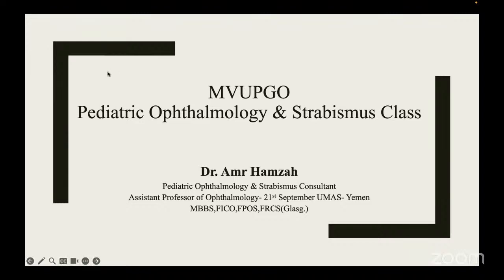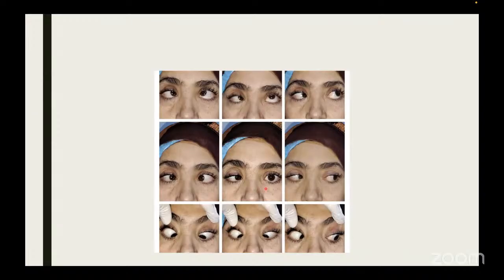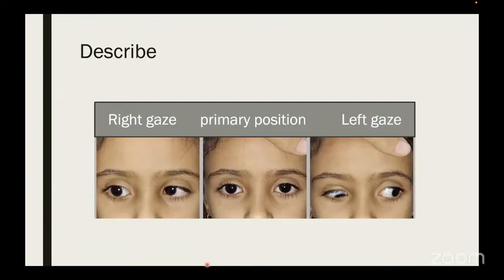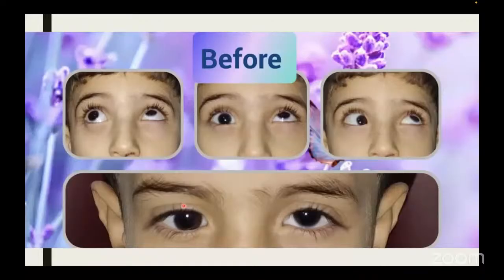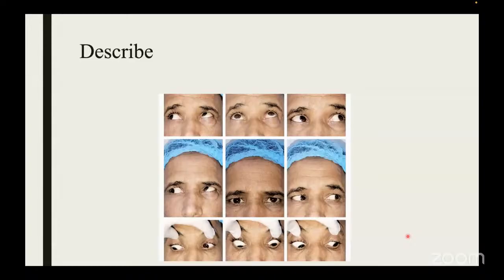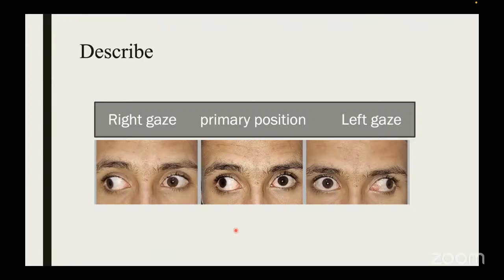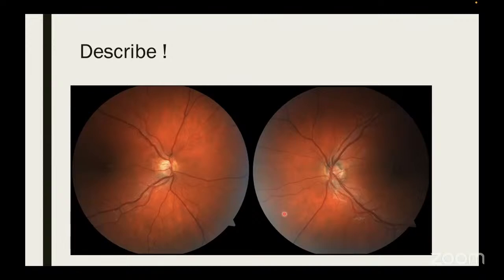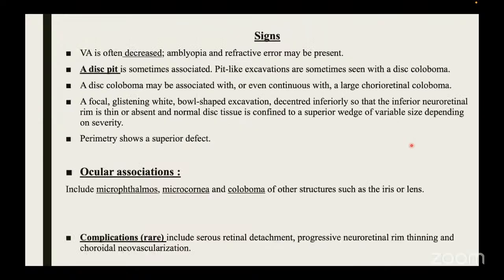[MVUPGO] Pediatric Ophthlmology and Strabismus Review with Dr Amr Hamzah, Yemen 12 September 2025